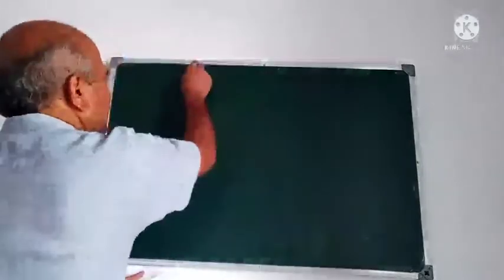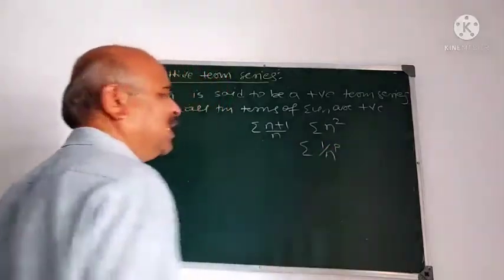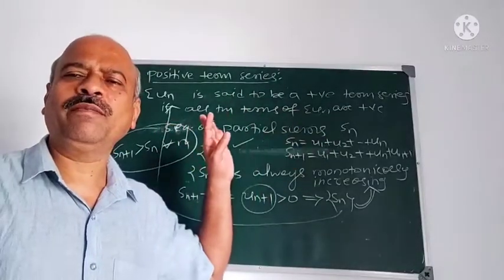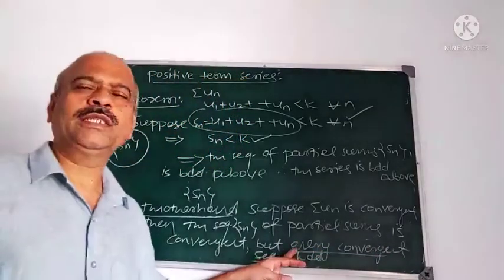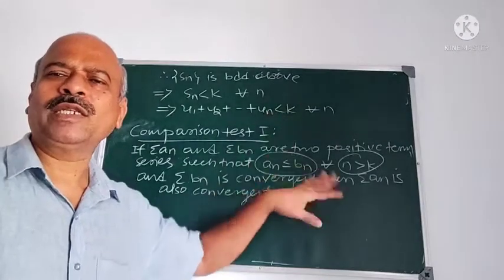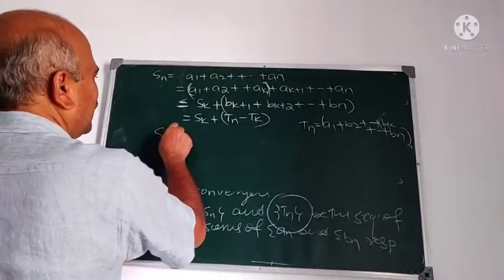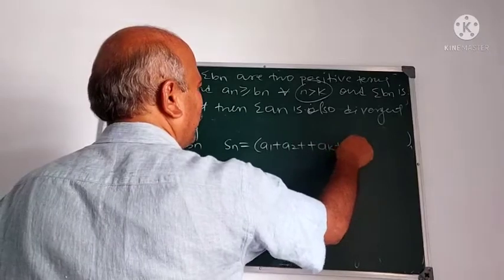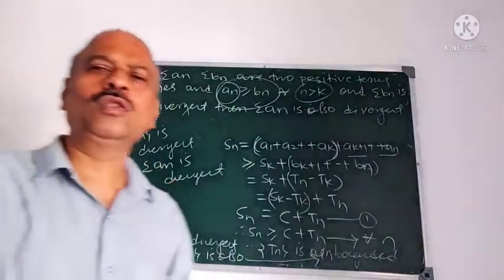infinite series part 3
positive term series, comparison test